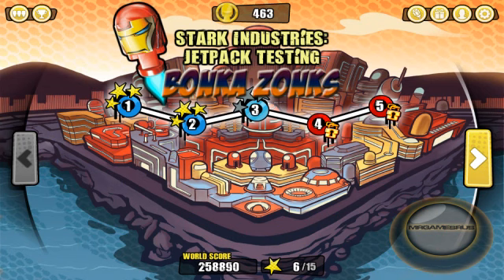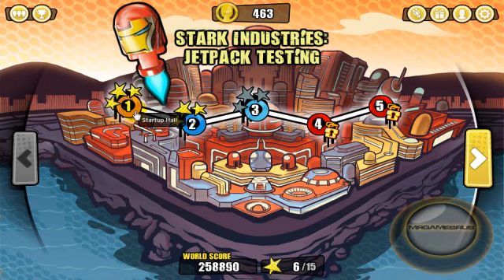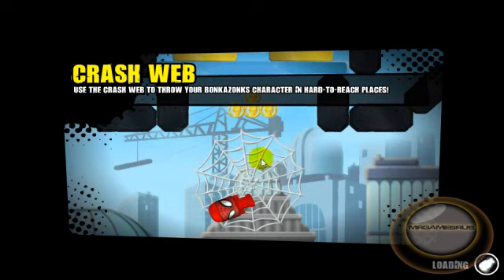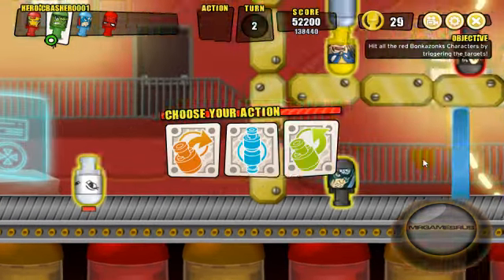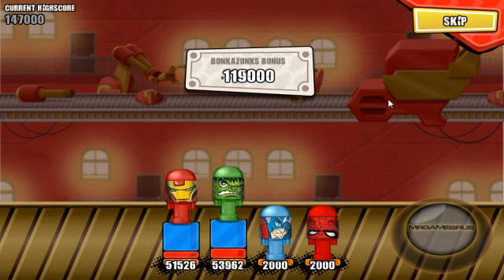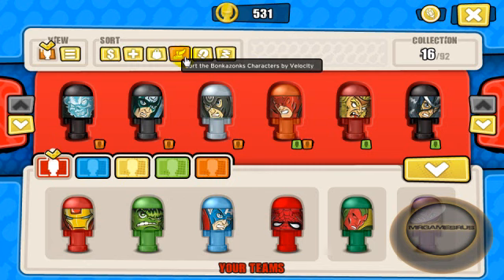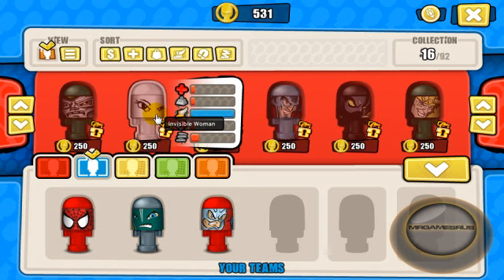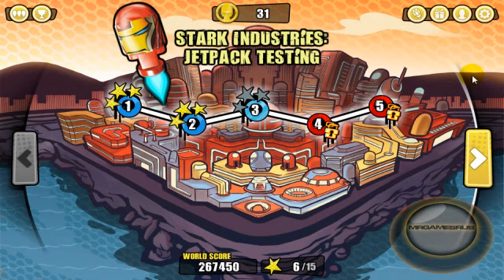Bonkazonks Gameplay- First Look